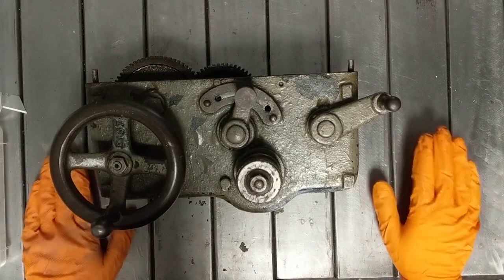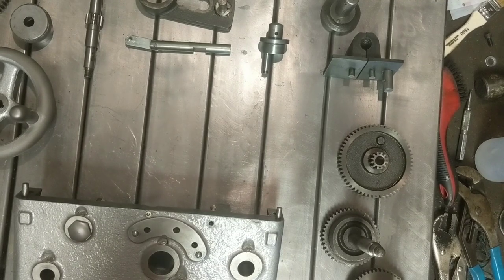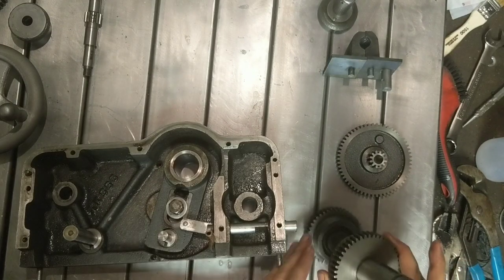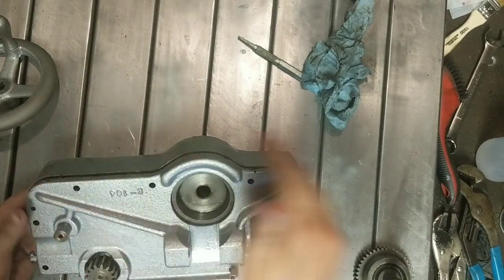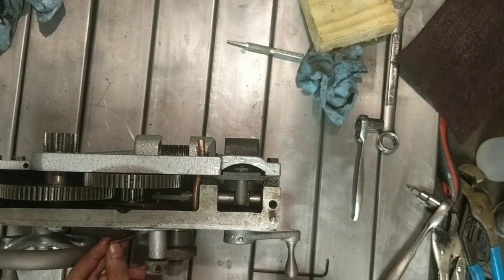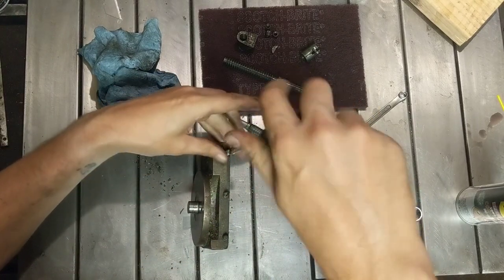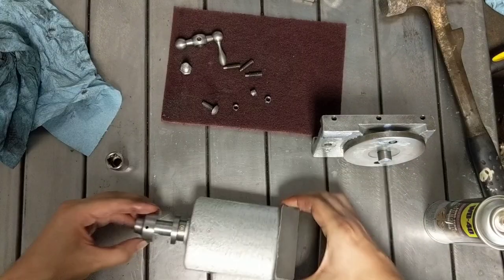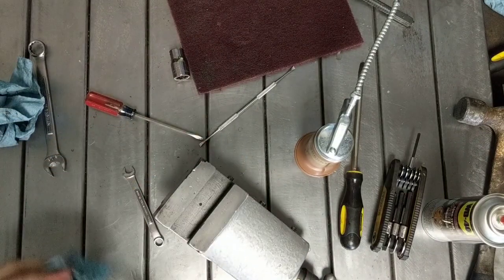Sheldon Lathe Part 2: Apron and Compound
Breakdown, clean, paint and reassembly of the apron and compound from my 1940's Sheldon SWQE 11-1/4" x 35" lathe.